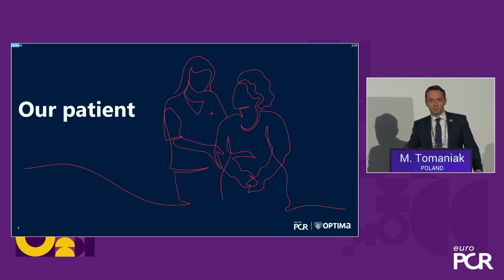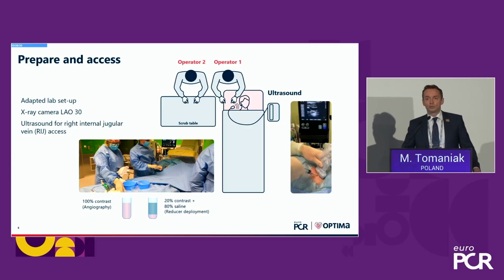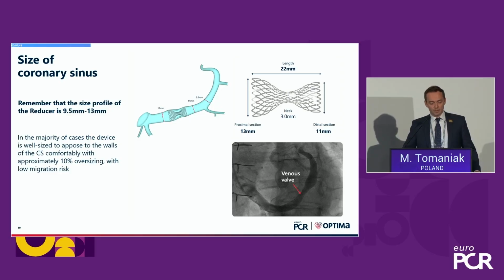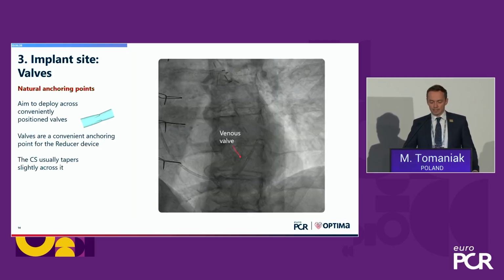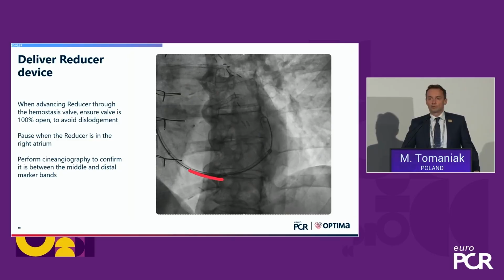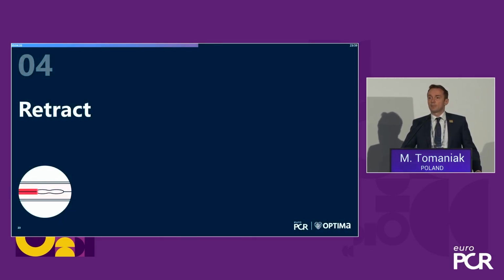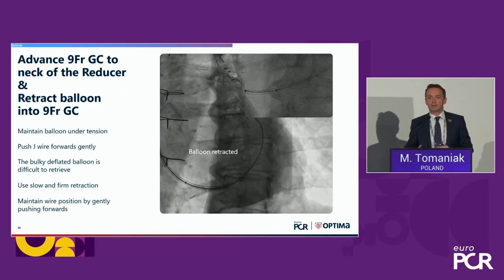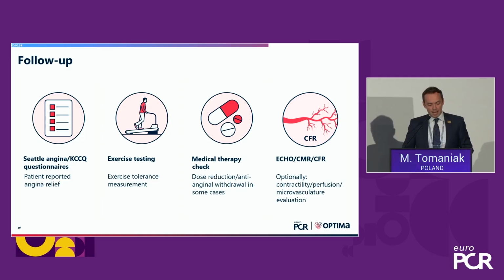Shockwave Reducer at EuroPCR 2025: Reducer Implanting Procedure & Patient Follow Up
At EuroPCR 2025, anchorperson James Spratt, spokesperson Felix Woitek and discussants Ranil de Silva, Mariusz Tomaniak and Tommaso Gori took the stage to present "Road to Relief: Effective Treatment of Refractory Angina Patients with Shockwave Reducer."

In this section of the discussion, Dr. Tomaniak (Medical University of Warsaw, Poland) explores a real-world patient case example to demonstrate the four simple steps to implant the Shockwave Reducer - prepare, assess, deploy and retract. To conclude, Dr. Tomaniak summarizes the patient follow-up data at one month, three months and six months post-procedure.

Individual patient stories. Results may vary.
Dr. Tomaniak is a paid consultant of Shockwave Medical. Views expressed are those of the authors and not necessarily those of Shockwave Medical.